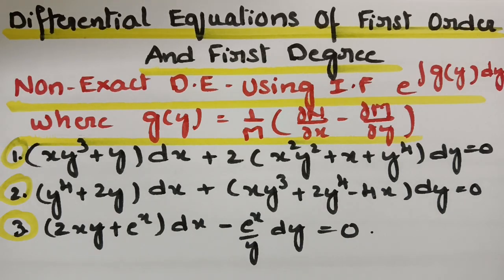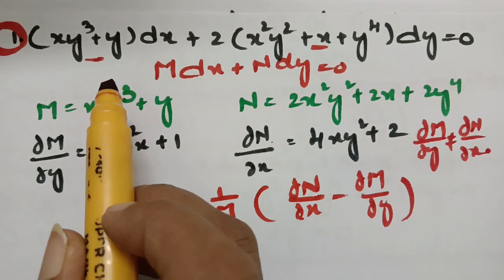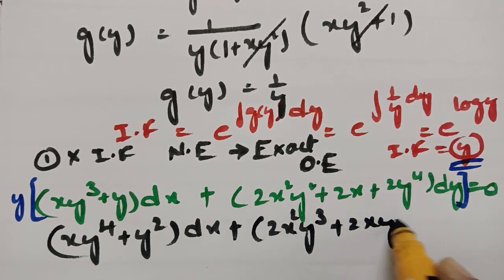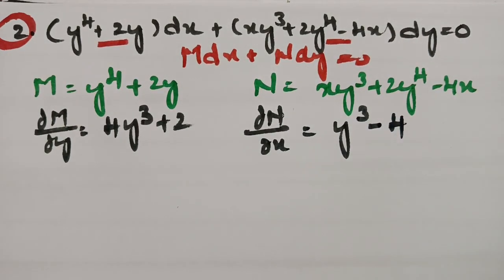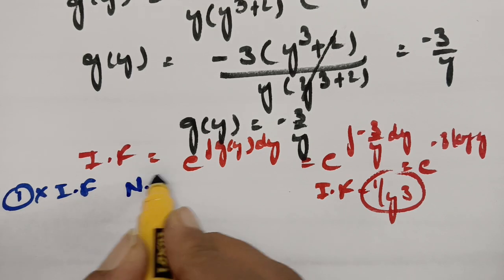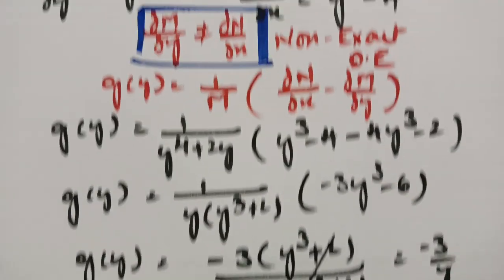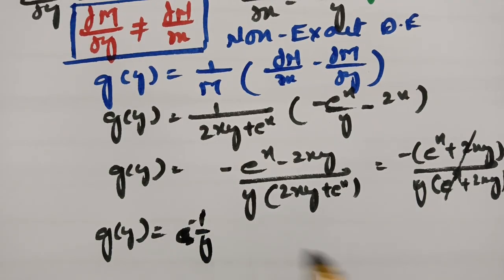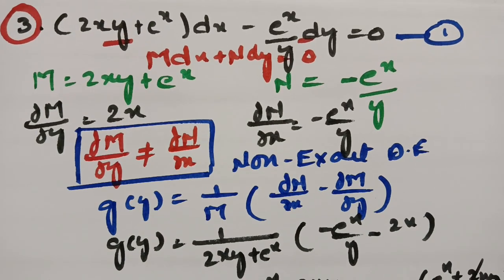Non Exact Differential Equations -I.F- e^∫g(y) dy where g(y)=1/M(∂N/∂x-∂M/∂y)- Problems